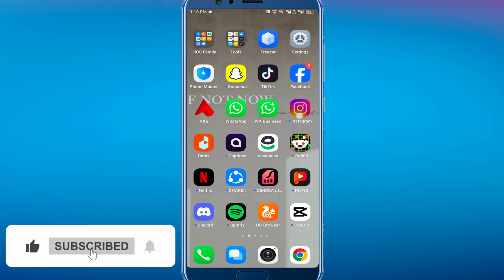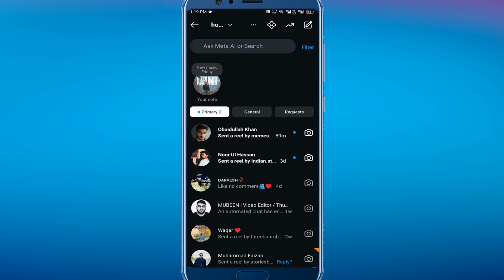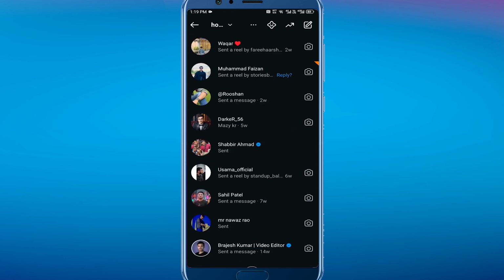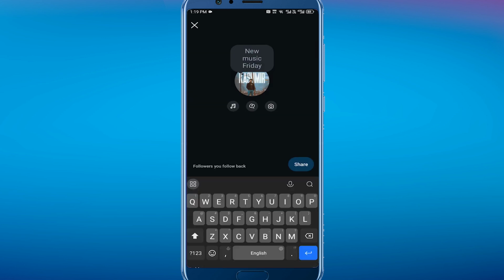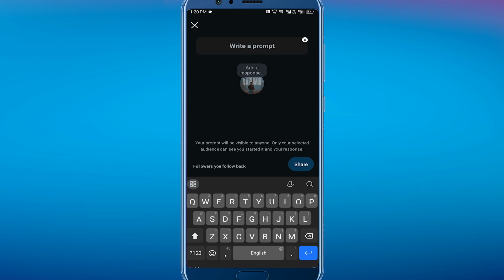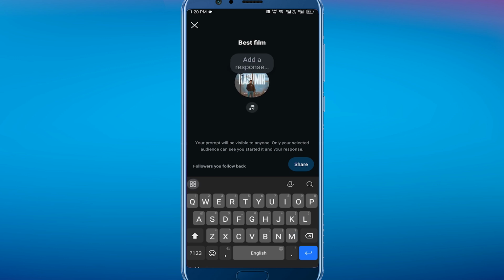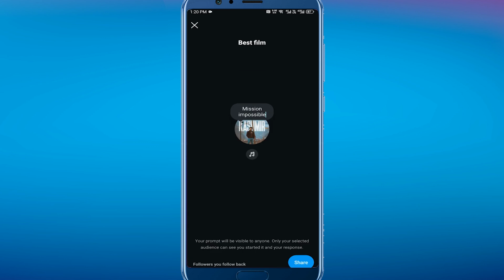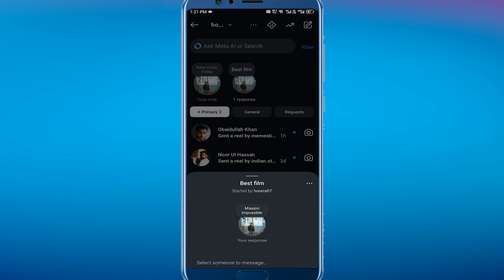How to Write a Prompt in Instagram Notes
In today's video i'm going to show you how to write a prompt in instagram notes, easy and simple tutorial to follow.